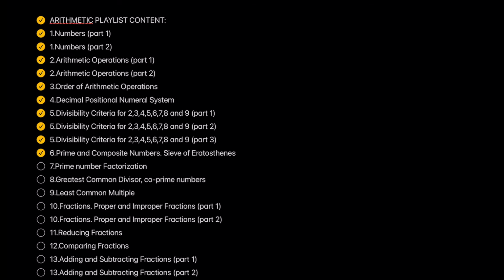Arithmetic Playlist | Full Course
"Mathematics is the queen of science, and arithmetic the queen of mathematics.” – Carl Friedrich Gauss

In this playlist you can find full course of "Arithmetic".
Try to learn and watch video tutorials in ordered way without missing information and without haste - this is the best strategy to understand material and be able to solve problems.
After this course you can find playlist "Arithmetical Problems" for using your knowledge in problem solving:
Try to solve problems first and then watch solutions.

ARITHMETIC PLAYLIST CONTENT:
Arithmetic
1.Numbers (part 1)
1.Numbers (part 2)
2.Arithmetic Operations (part 1)
2.Arithmetic Operations (part 2)
3.Order of Arithmetic Operations
4.Decimal Positional Numeral System
5.Divisibility Criteria for 2,3,4,5,6,7,8 and 9 (part 1)
5.Divisibility Criteria for 2,3,4,5,6,7,8 and 9 (part 2)
5.Divisibility Criteria for 2,3,4,5,6,7,8 and 9 (part 3)
6.Prime and Composite Numbers. Sieve of Eratosthenes
7.Prime number Factorization
8.Greatest Common Divisor, co-prime numbers
9.Least Common Multiple
10.Fractions. Proper and Improper Fractions (part 1)
10.Fractions. Proper and Improper Fractions (part 2)
11.Reducing Fractions
12.Comparing Fractions
13.Adding and Subtracting Fractions (part 1)
13.Adding and Subtracting Fractions (part 2)
14.Multiplication and Division of Fractions
15.Operations Involving Zero
16.Decimal Fractions and its Properties
17.Addition and Subtraction of Decimal Fractions
18.Division of Decimal Fraction
19.Multiplication of Decimal Fractions
20.Percentage
21.Rounding Off. Absolute and Relative Errors

Best regards,
Dr.RFZ